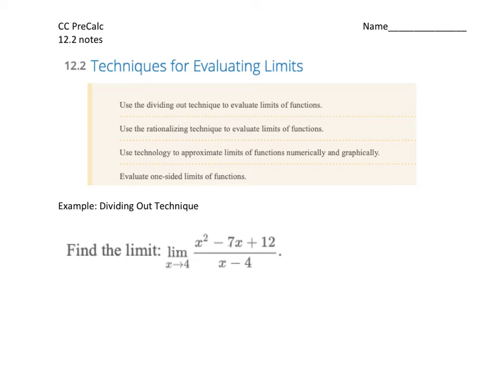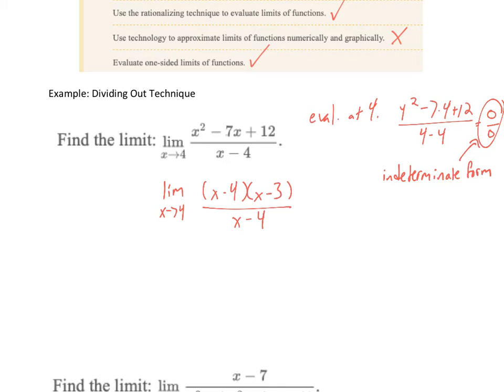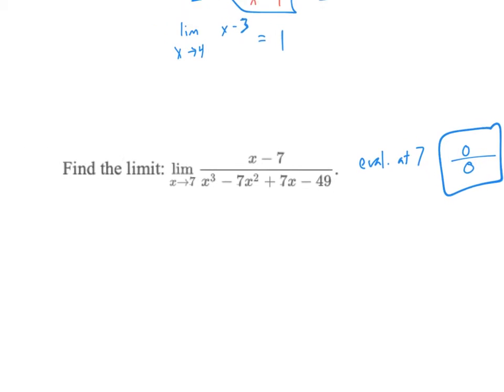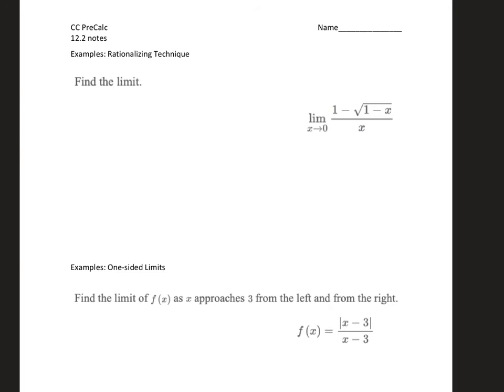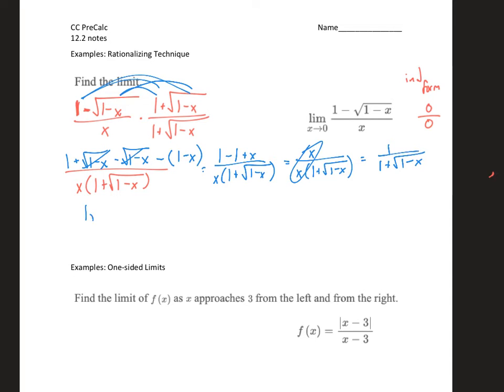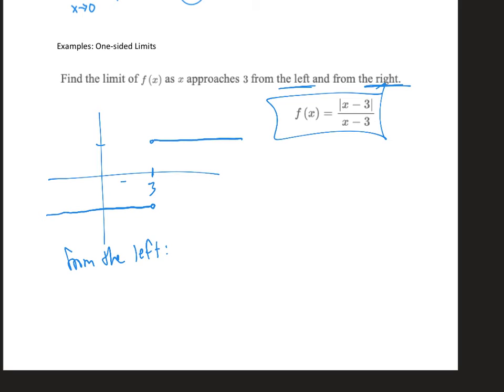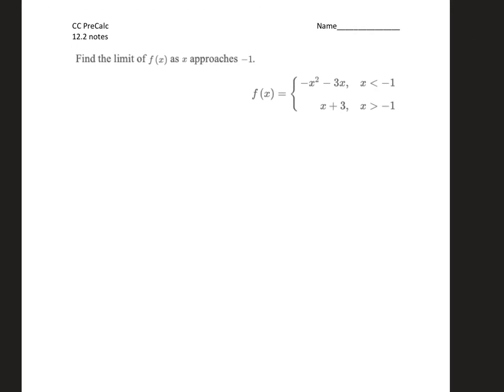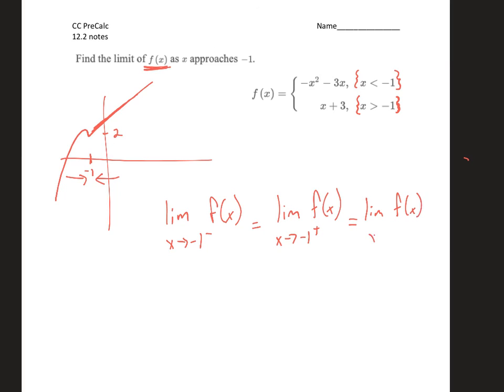12.2 part 1 notes